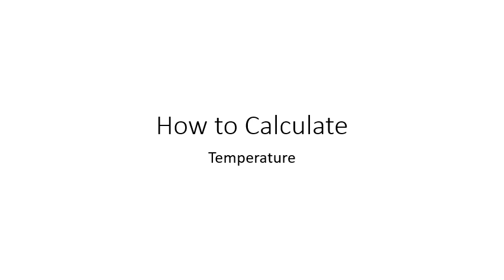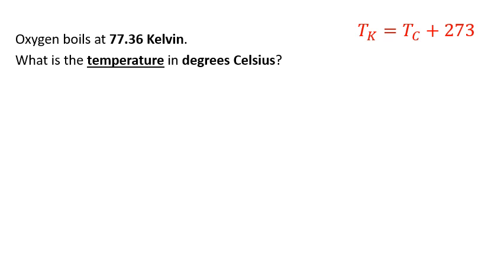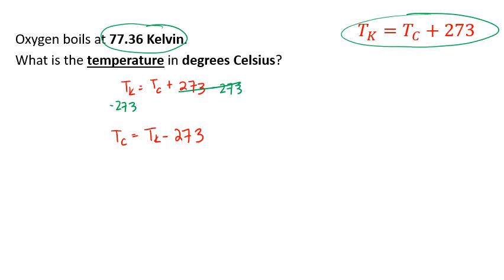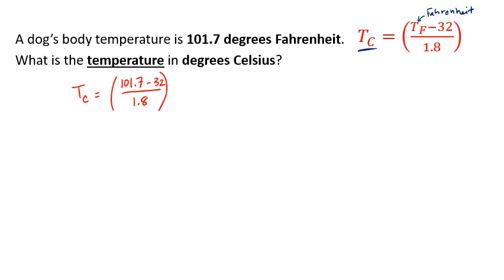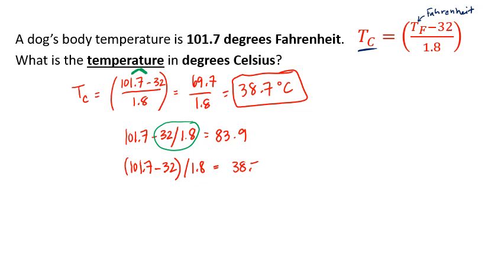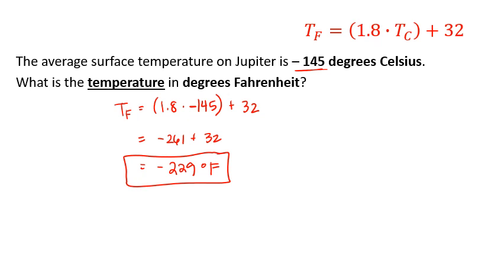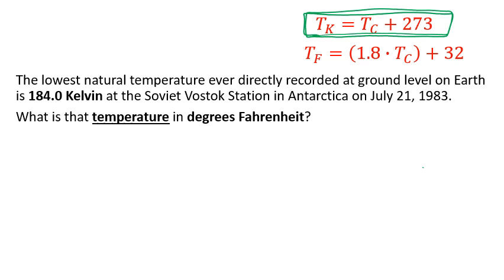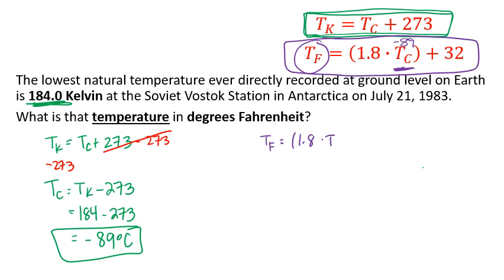Temperature Calculations VIDEO